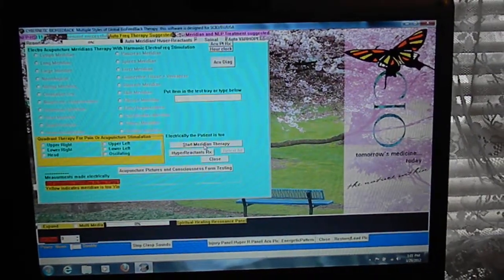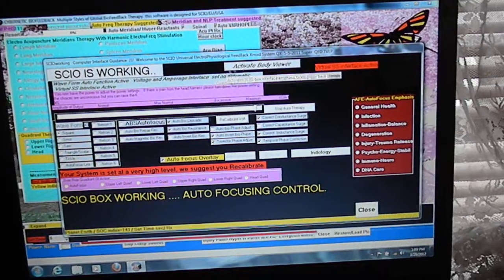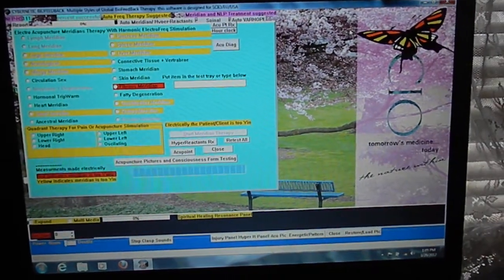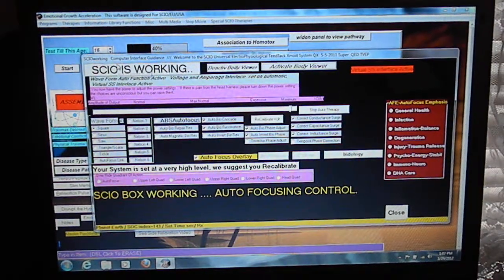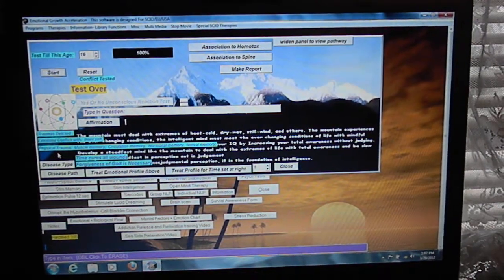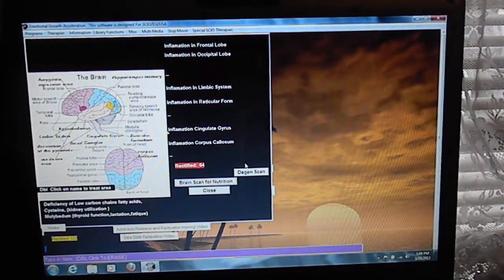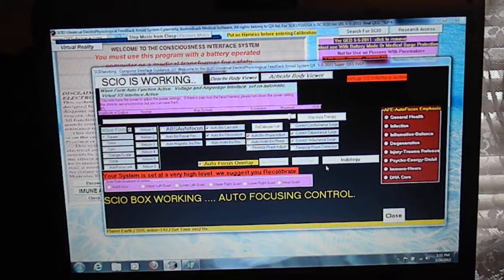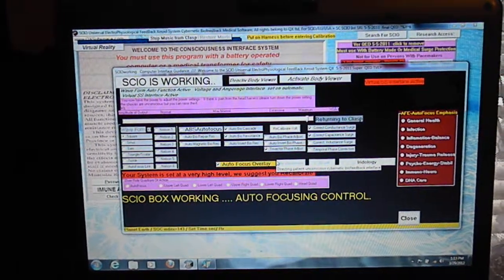SCIO Privet Research Commuinty Acupoint & NLP therapeutics 707 445-1591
Privet SCIO Research Community. Quantum Electro Dynamic therapeutics with a safe cybernetic bio dynamic feedback loop for stress reduction. Or to buy one. The system reads over 100 reactions of the body and can provide electro physiological stress reduction. I am not a medical doctor nor an excuse for one or their medications all information here is theory, go for more info. Thank you